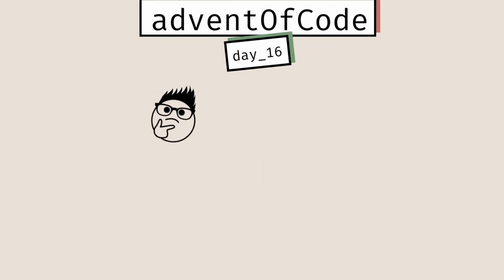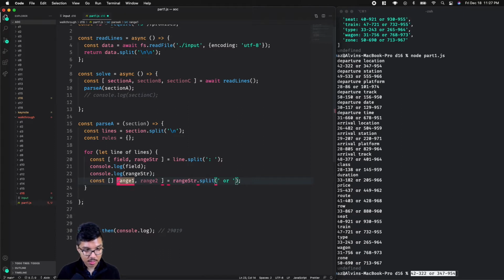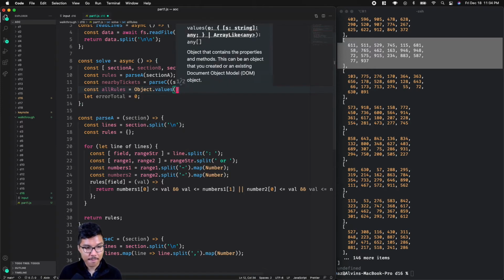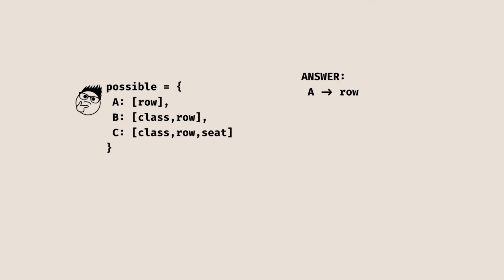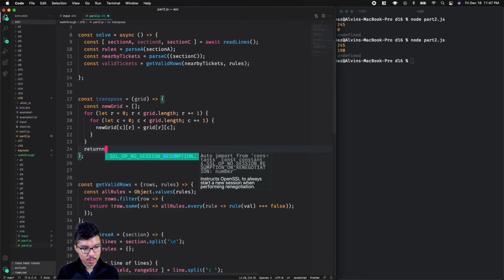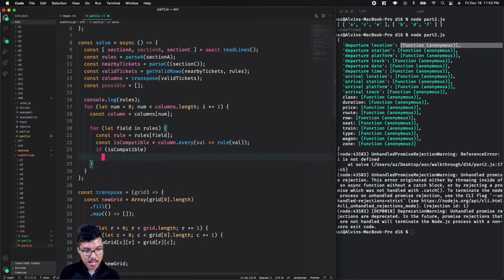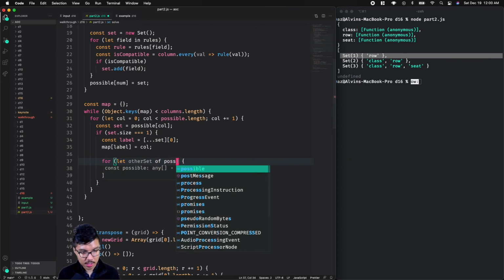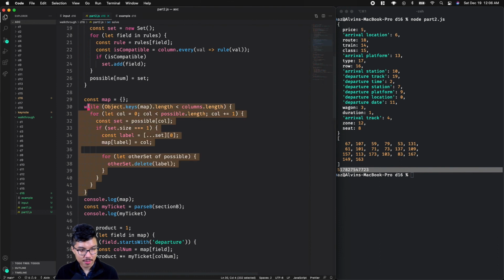Advent of Code 2020 Day 16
This problem is from Advent of Code 2020 Day 16: Ticket Translation.